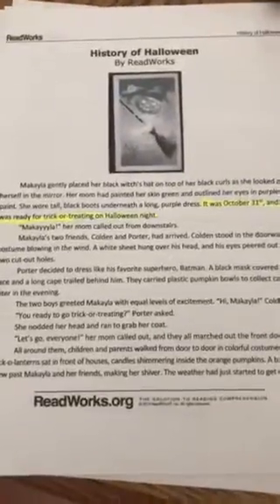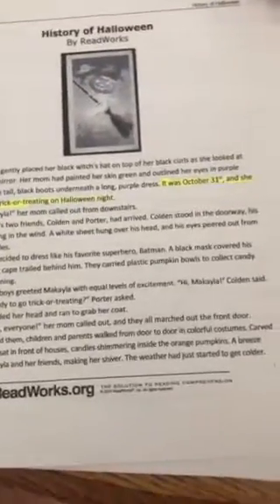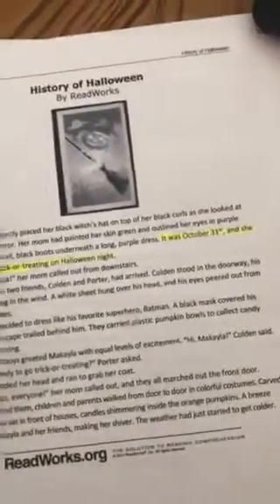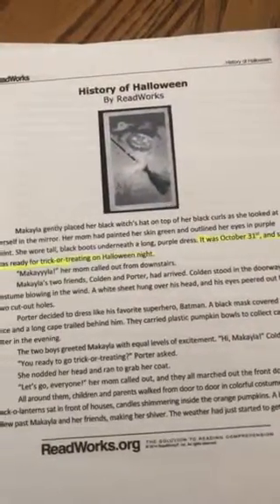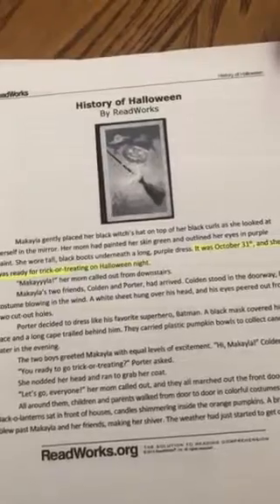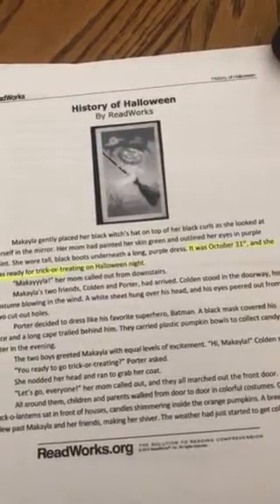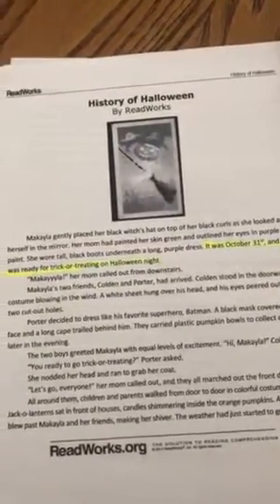Thinking Aloud example